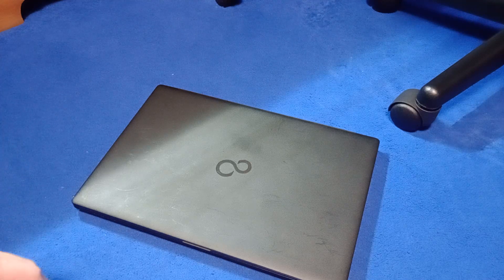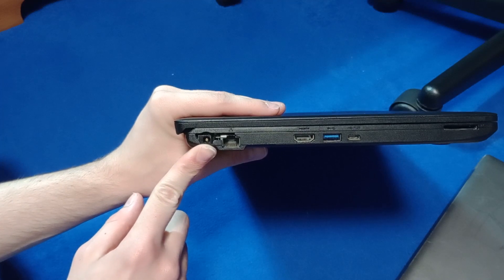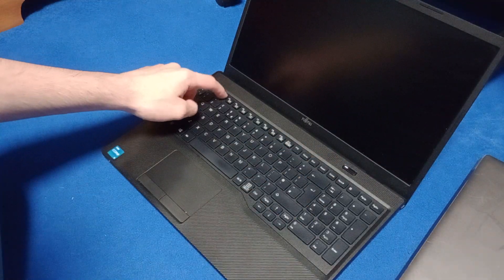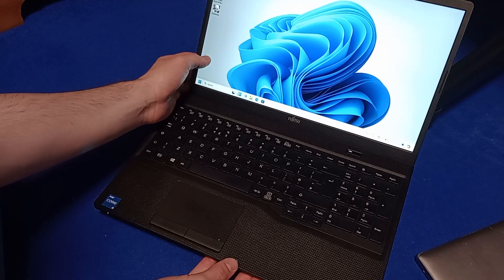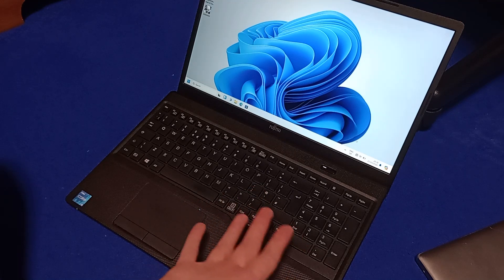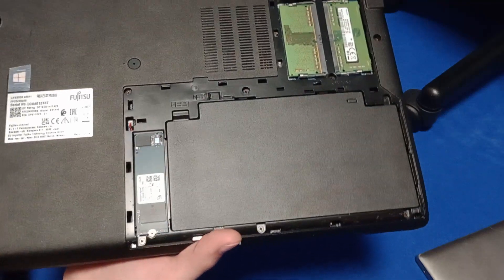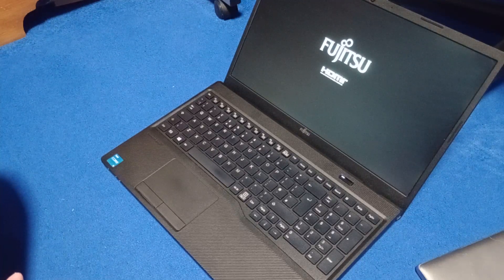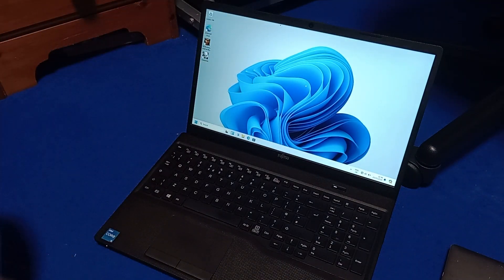A new addition to my computer collection! (Fujitsu Lifebook A series overview)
I recently got a new laptop for college to replace my aging Lenovo IdeaPad 120S.